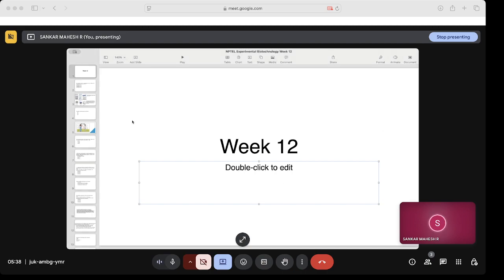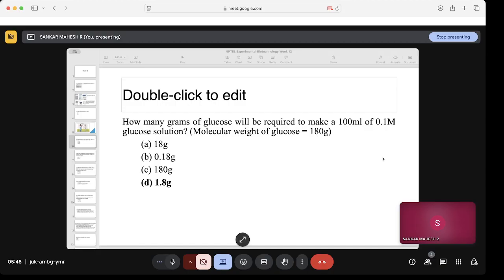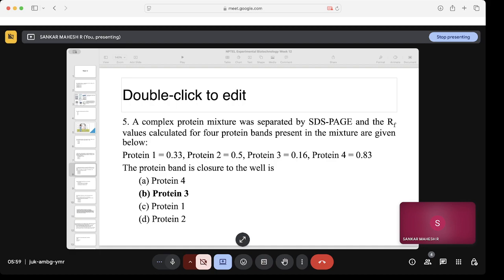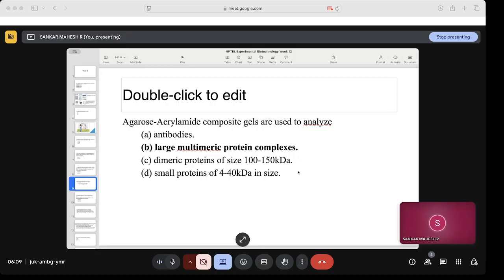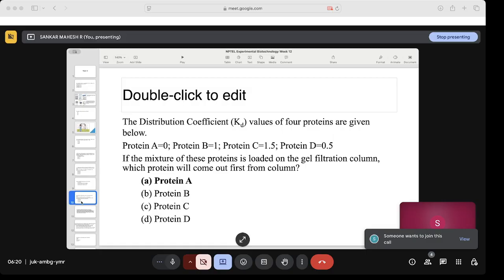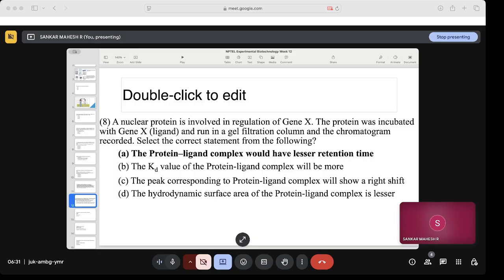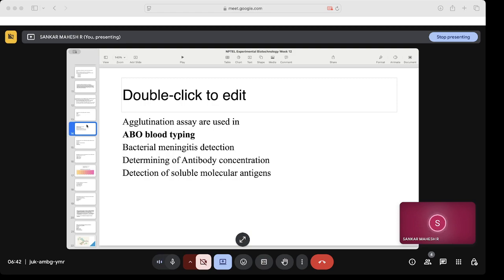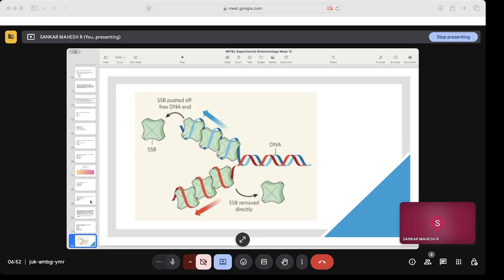NPTEL Week 12 Experimental Biotechnology